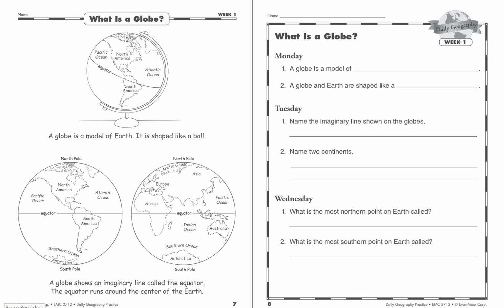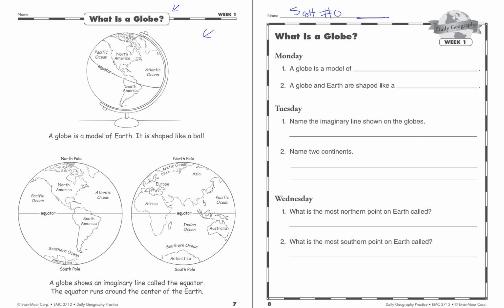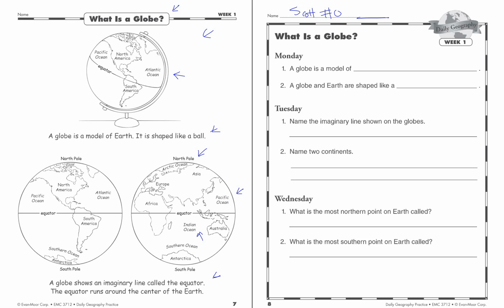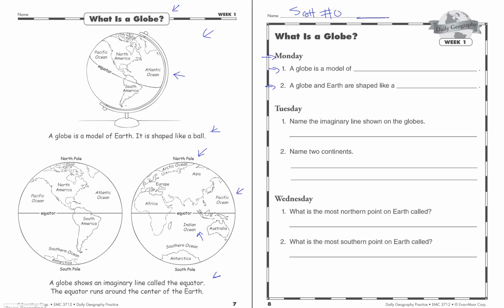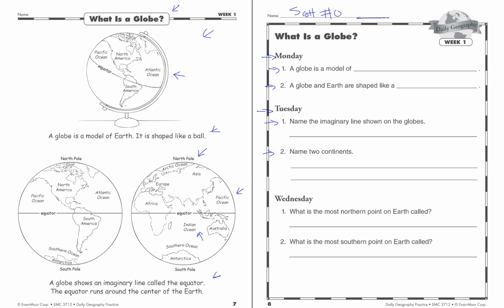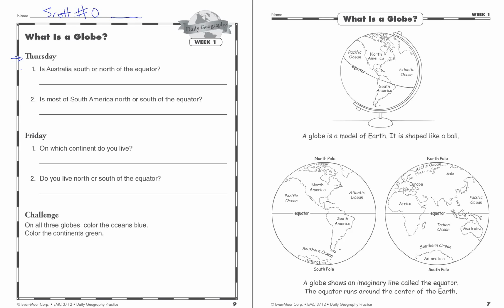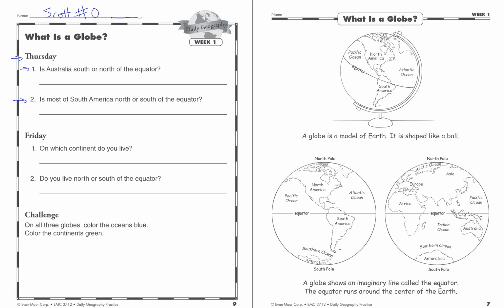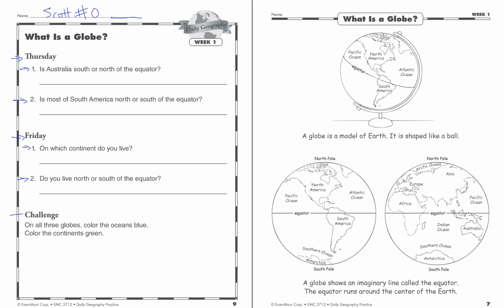DG3 01 Teach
Daily Geography 3, Week 01, Teach.